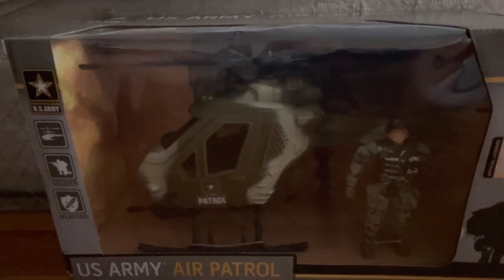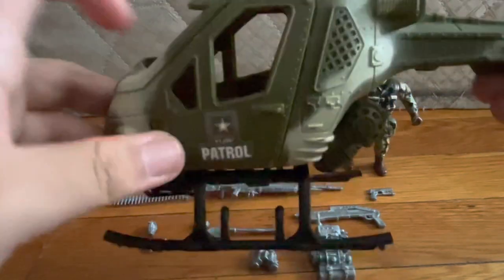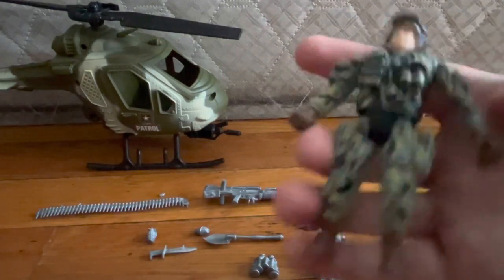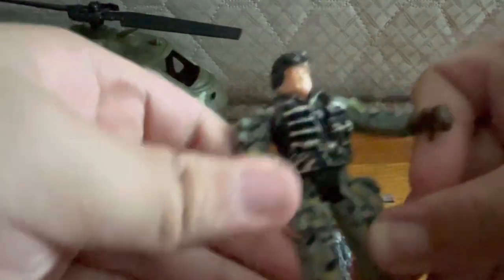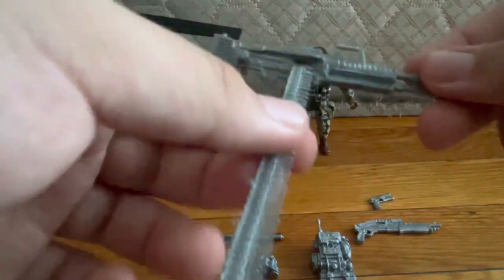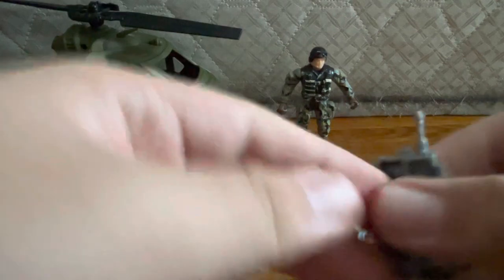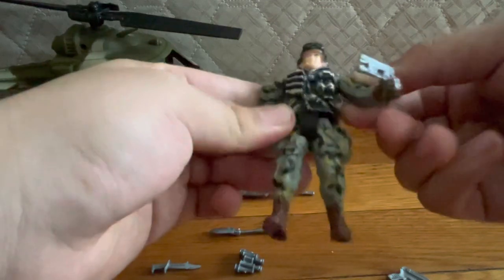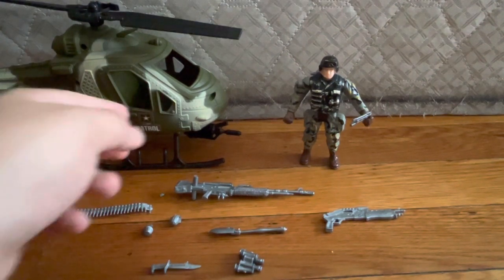U.S Army Air Patrol review